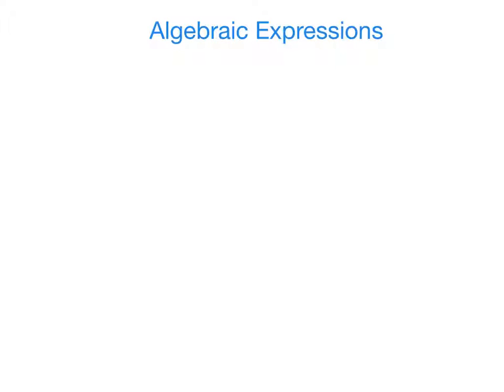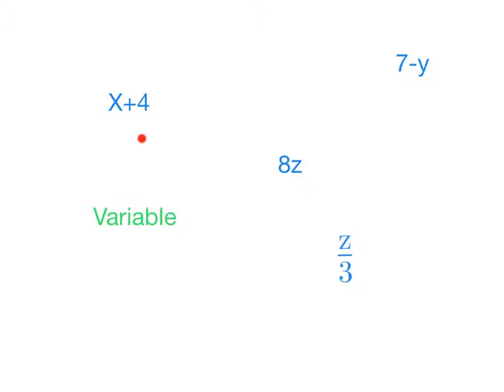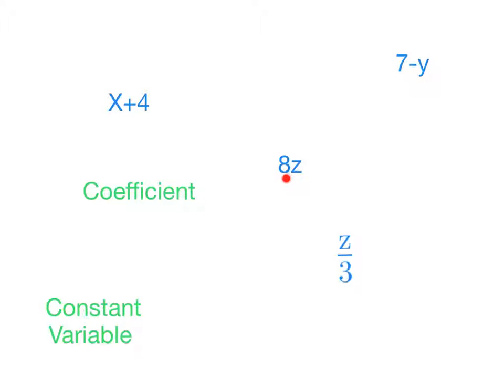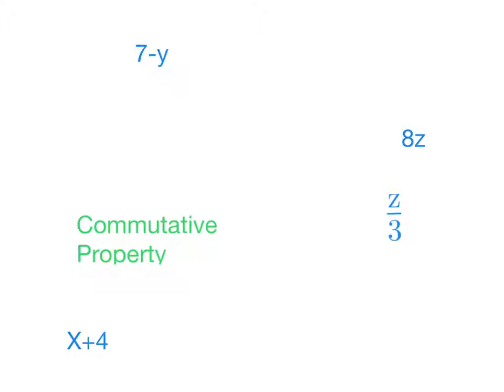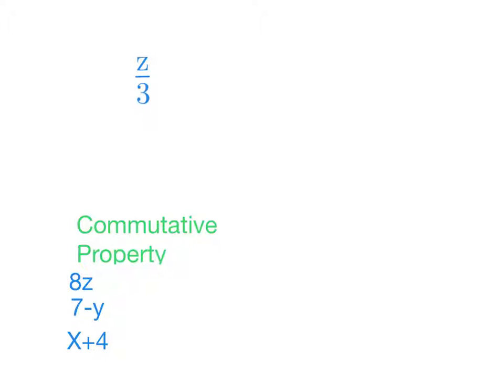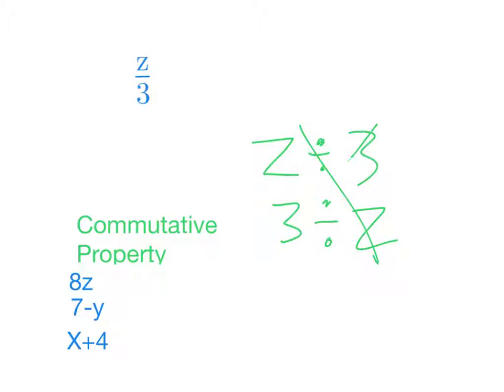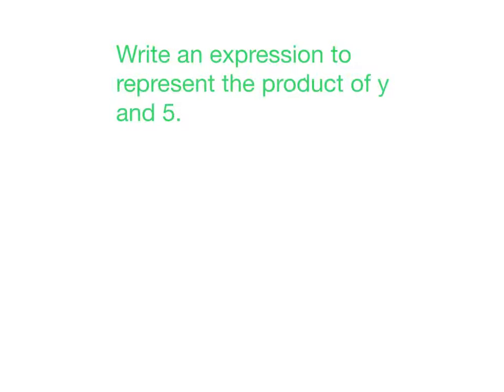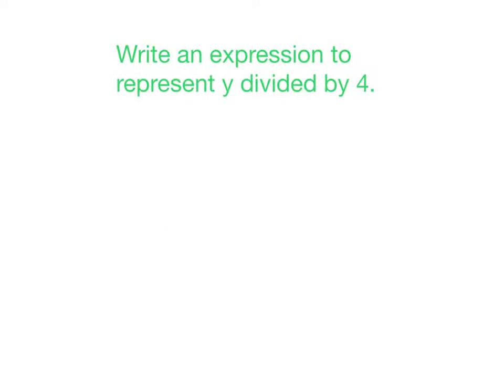Algebraic Expressions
This is an introduction to algebraic expressions.